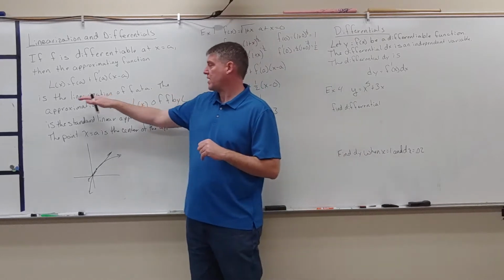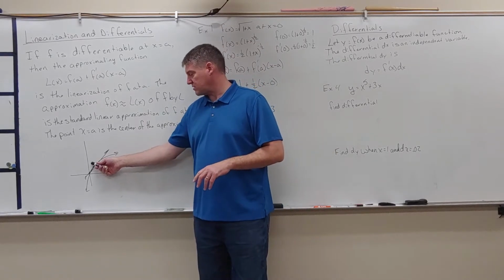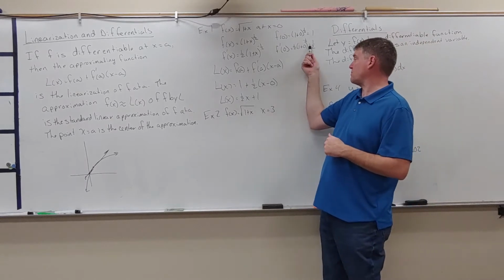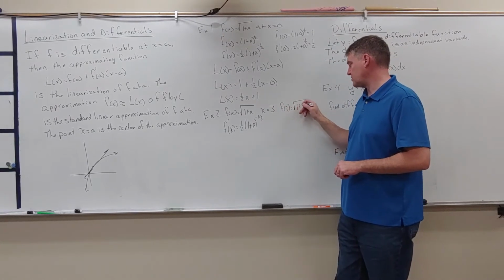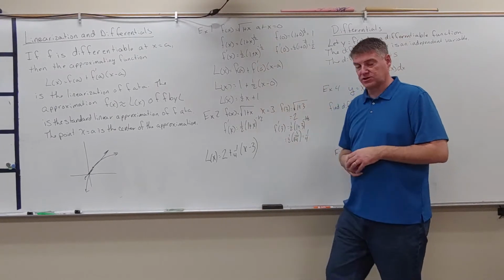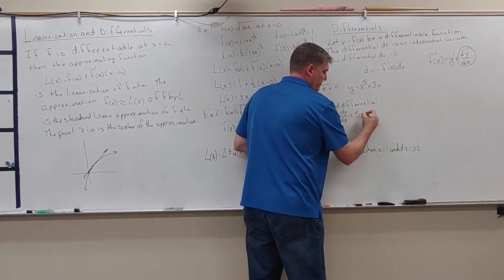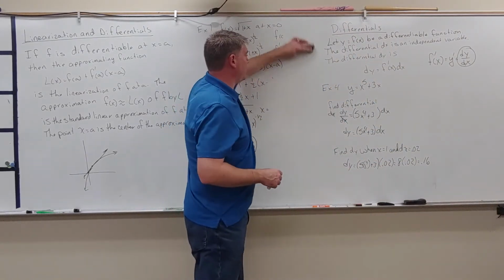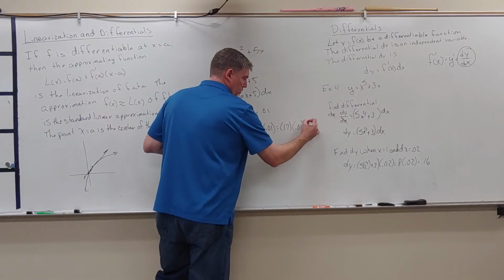Calc Linearization and Differentials